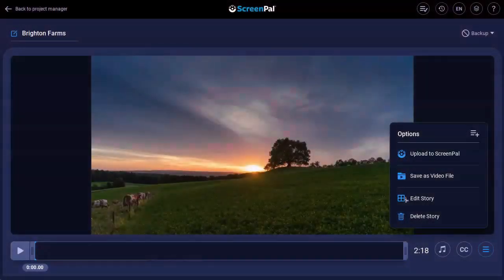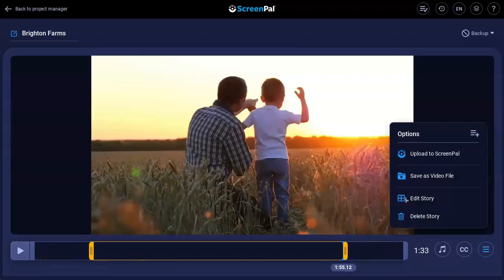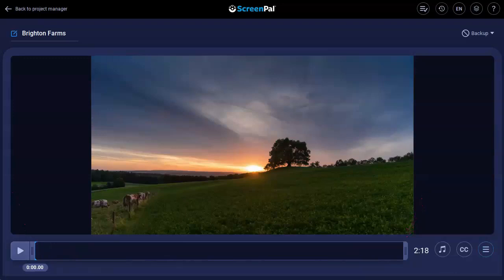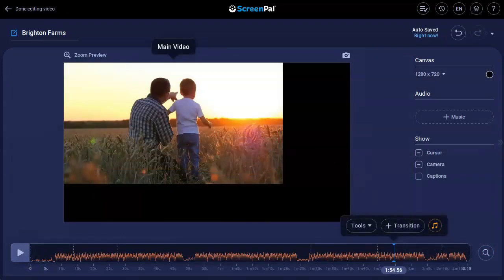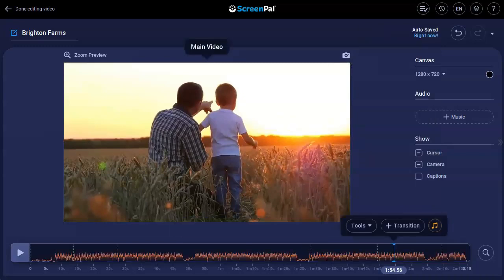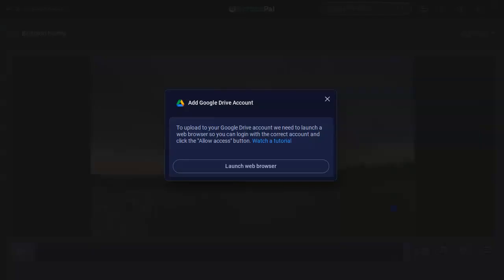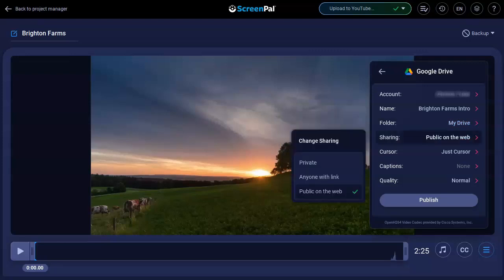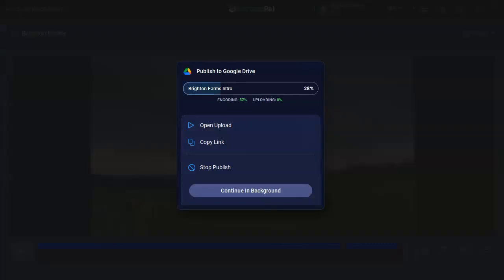Upload to Google Drive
Save and upload your videos directly on Google Drive with our easy video integration.